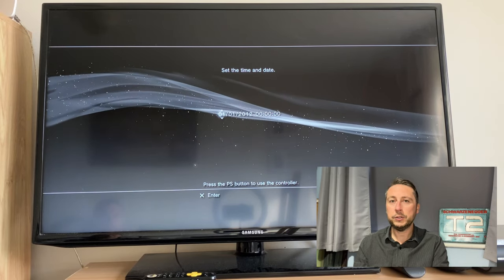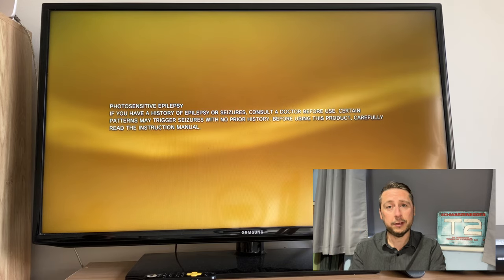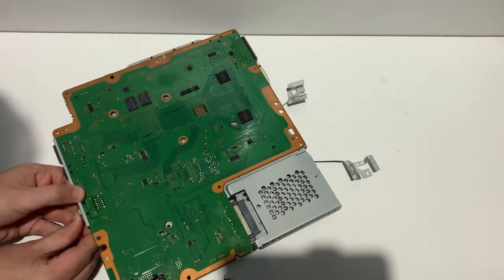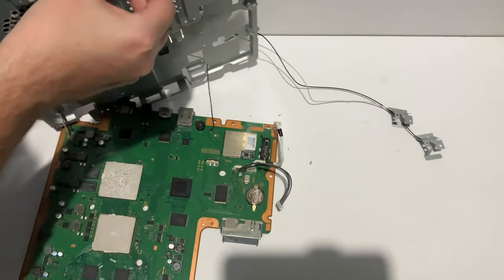Revive your PS3 Slim: Replacing the battery & fixing overheating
If you've noticed your PS3 acting a bit sluggish or struggling with timekeeping, it might be time to replace the CMOS battery. Additionally, if you're facing overheating issues, I'll guide you through the process of replacing the thermal paste for optimal cooling performance.

🔧 In the first part of the video, I'll walk you through the step-by-step process of replacing the CMOS battery.

⚙️ The second part of the video focuses on the thermal paste replacement process. Over time, thermal paste can degrade, leading to inefficient heat dissipation and potential overheating problems.

 🎮 And lastly (and perhaps most importantly) I'll show you how to reassemble!

00:00 Start
00:41 Remove Cover Screws
04:18 Remove Power Supply Unit
05:50 Remove Blu-ray Disc Drive
07:17 How to Remove the CMOS Battery
08:13 Continue to Disassemble to get to CPU's
11:17 Remove Inner Chassis
11:33 Remove Antennas
12:14 Remove Metal Plate Protecting Main PCB
14:20 Remove Main PCB from Chassis
15:28 Clean CPU's & Add New Paste
16:40 Reassemble!!!
23:36 Outcome